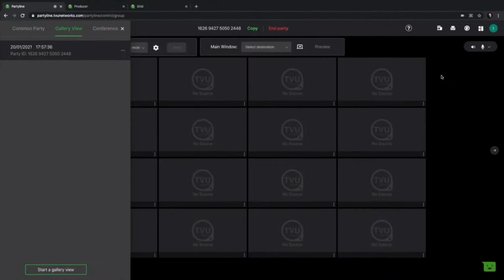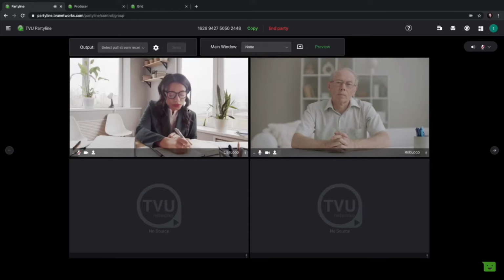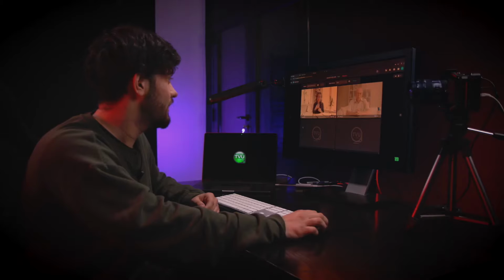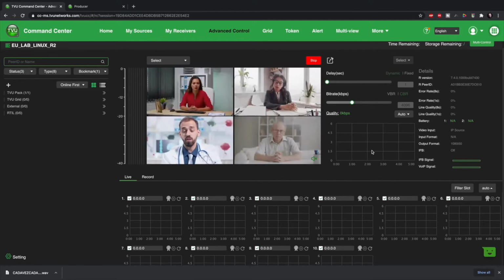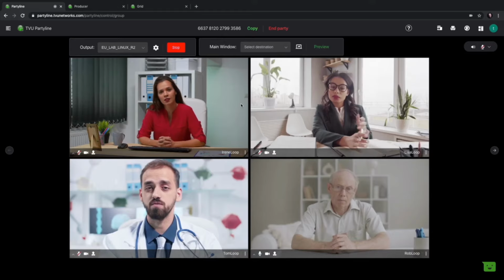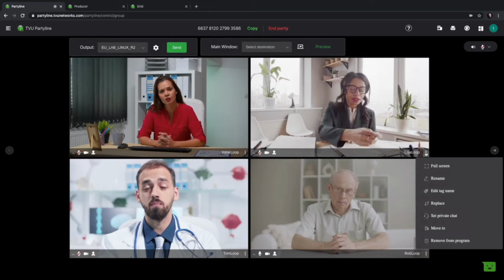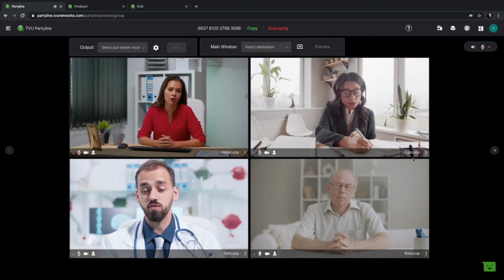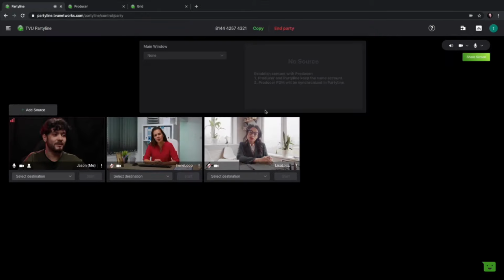Bring virtual fans onto a big screen during your live event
Supercharge fan engagement at sporting events by bringing them into your liveproduction. Real-time collaboration with viewers, fans and talent opens the door to high-impact, engaging, interactive content, unlike anything you could do before in broadcast quality.